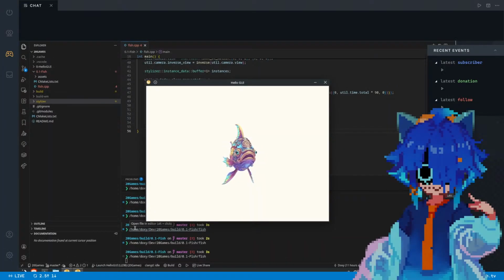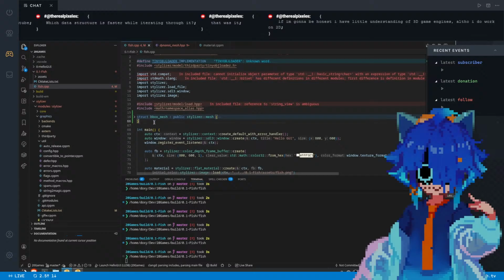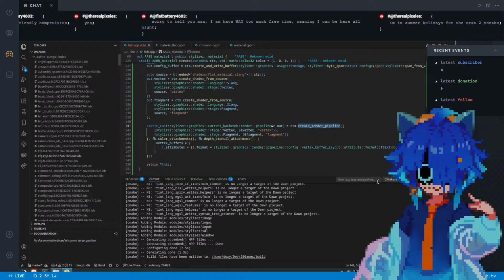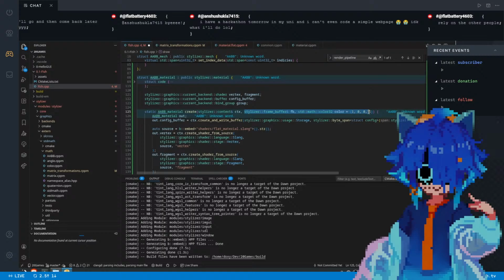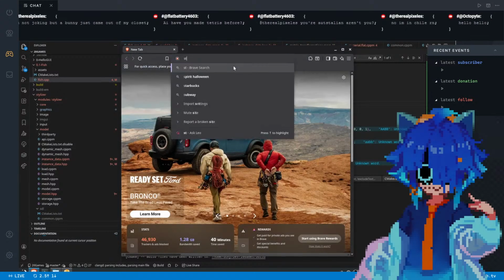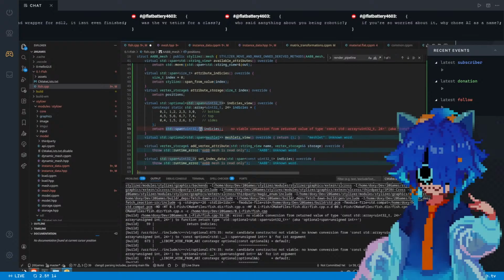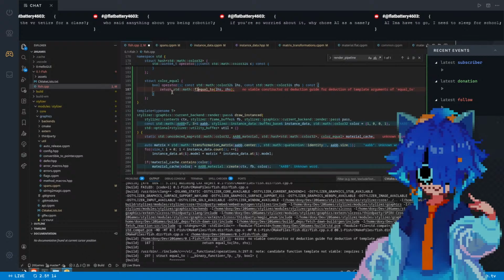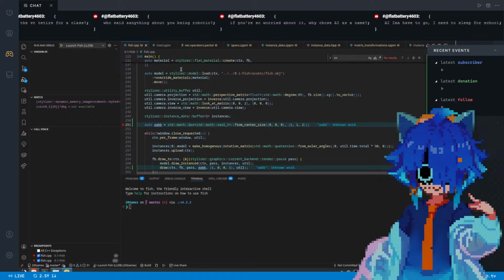【C++ Game Engine】Drawing a Bounding Box